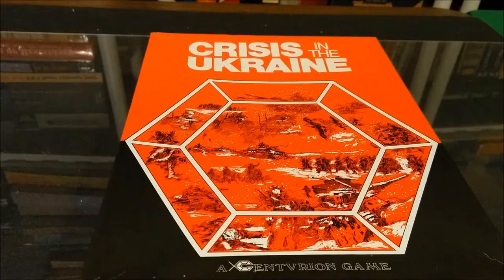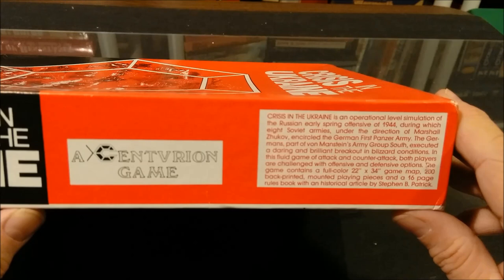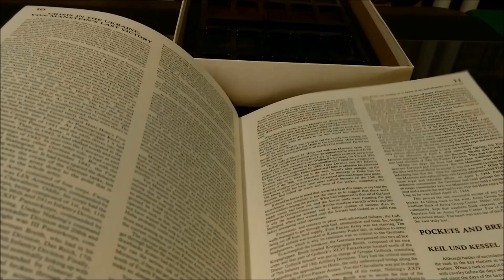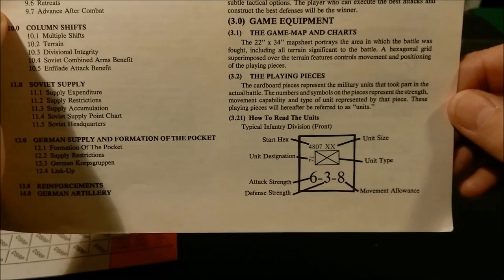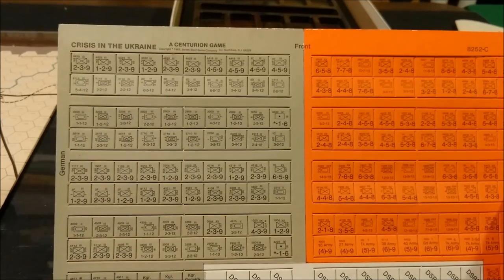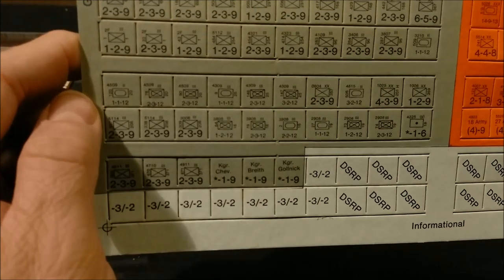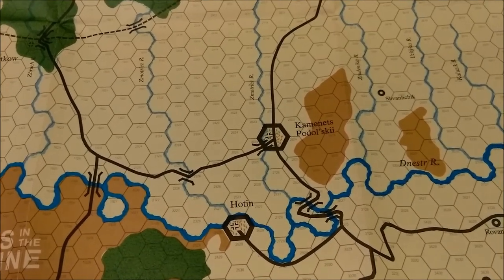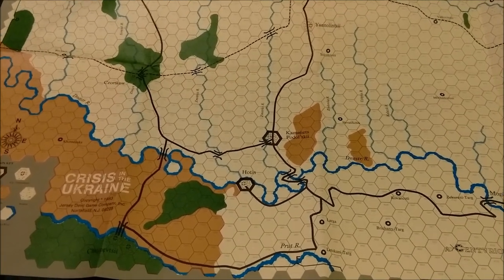Centurion Games Crisis in the Ukraine 1983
A look at the game Crisis in the Ukraine by Centurion Games 1983.